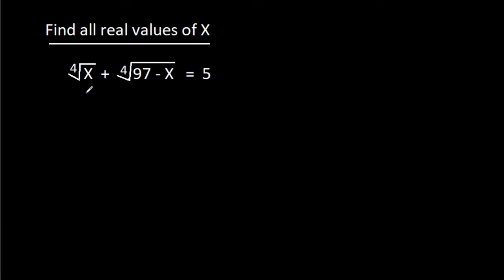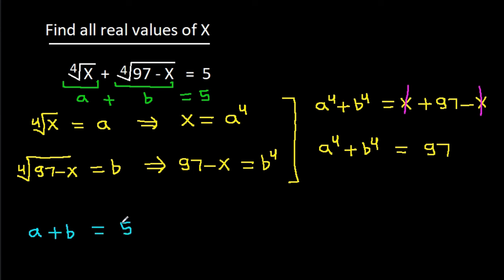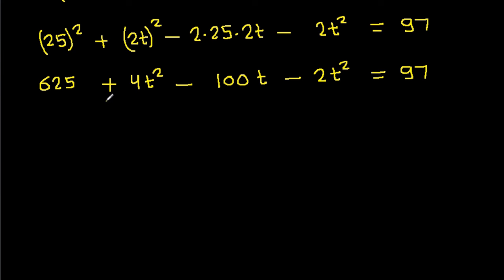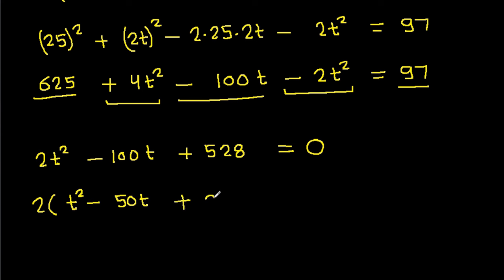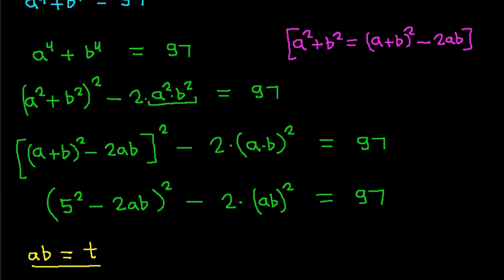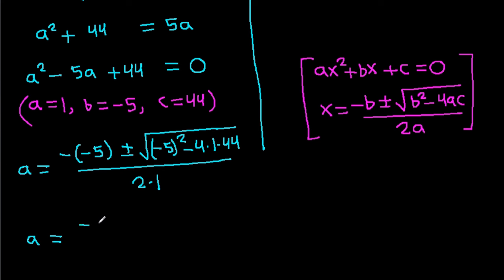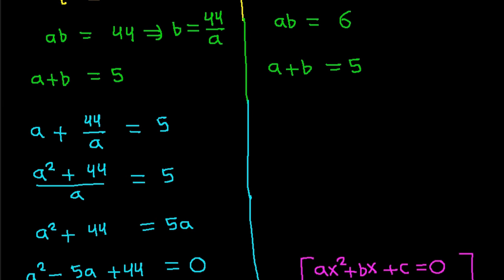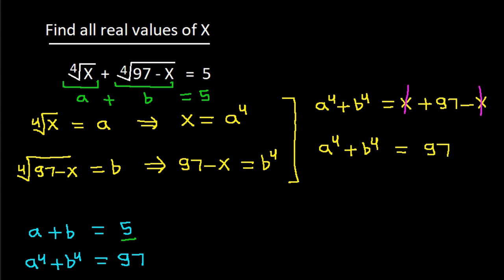Math Olympiad Challenge | A Very Nice Algebra Poblem | X = ?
Sweden Math Olympiad Problem | A Very Nice Algebra Challenge